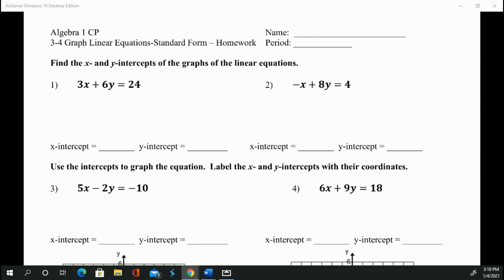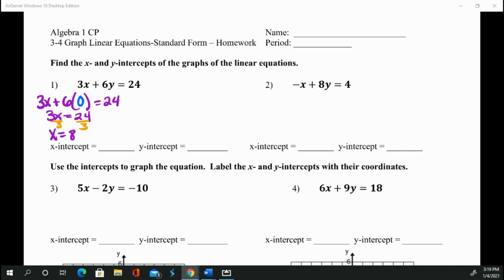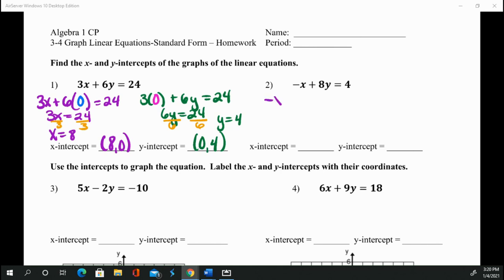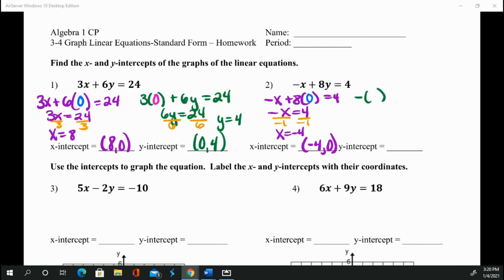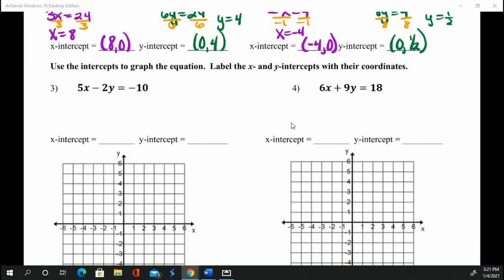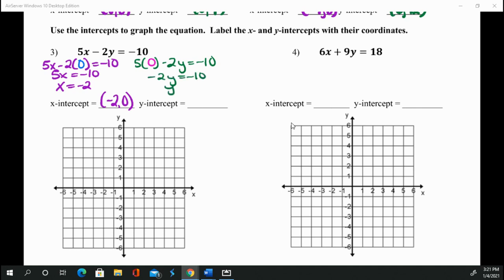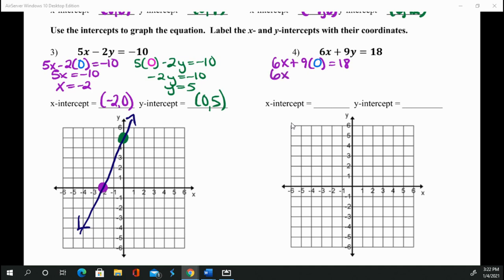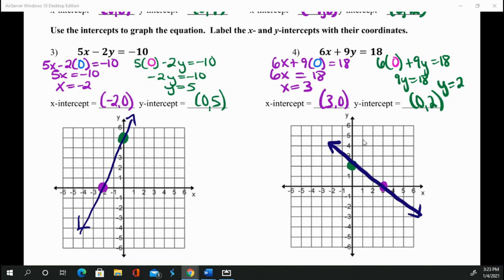3-4 Graphing in Standard Form - Jamboard Practice